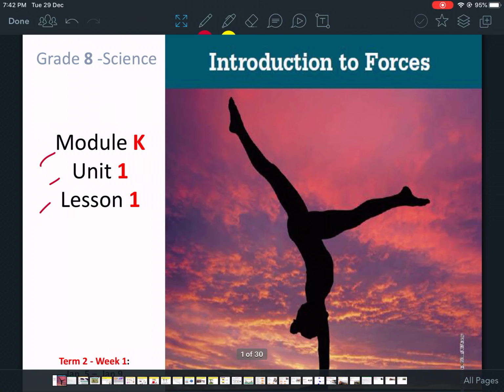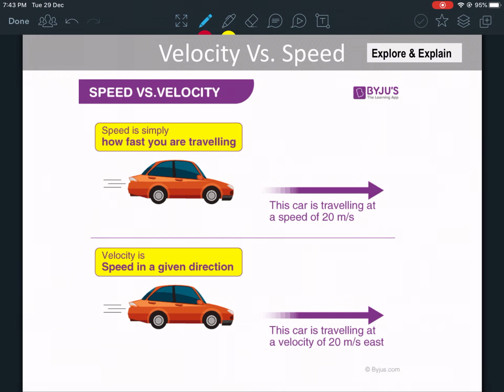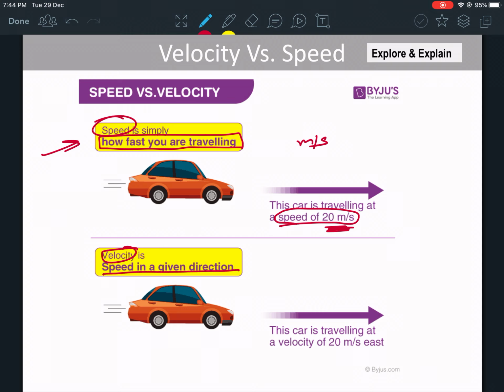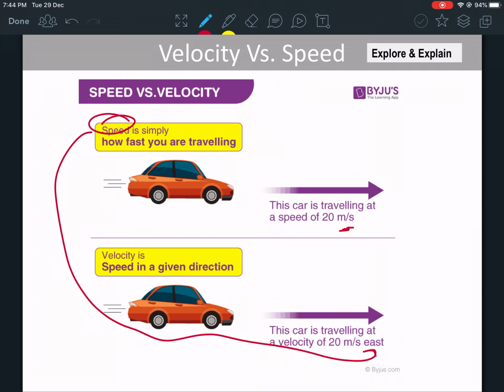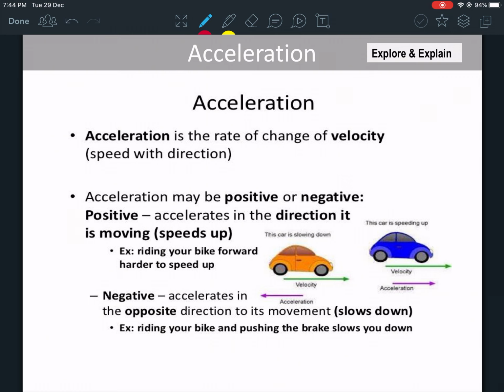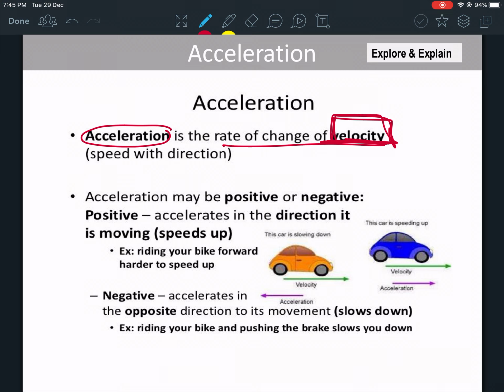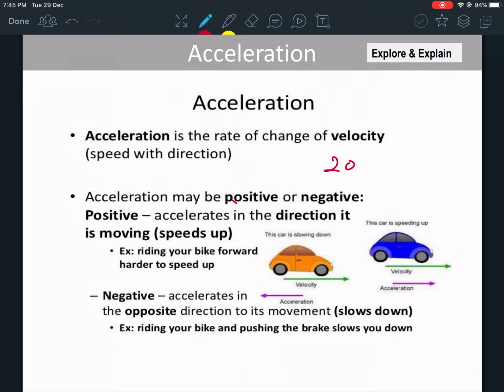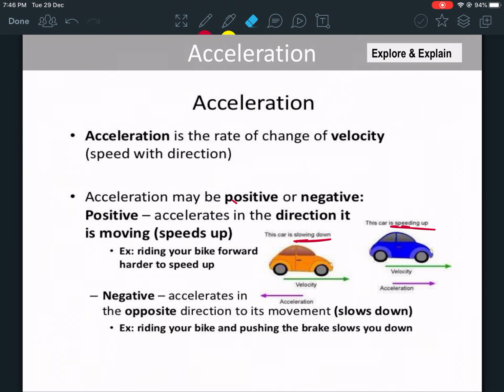Speed vs velocity